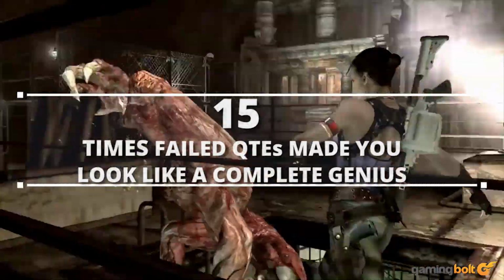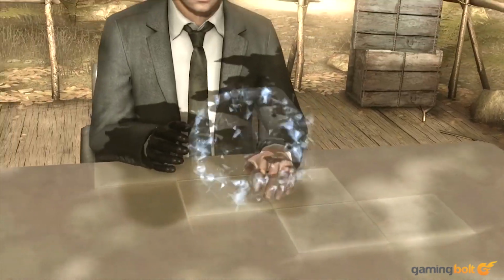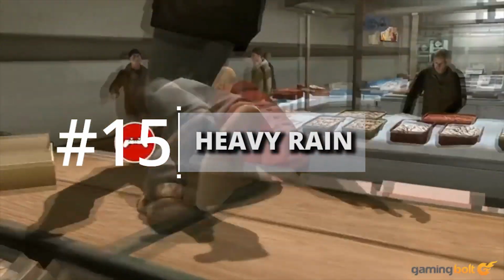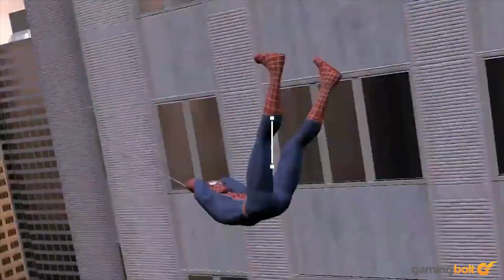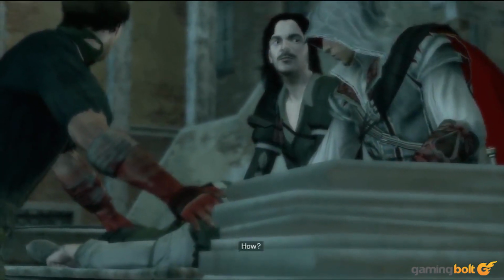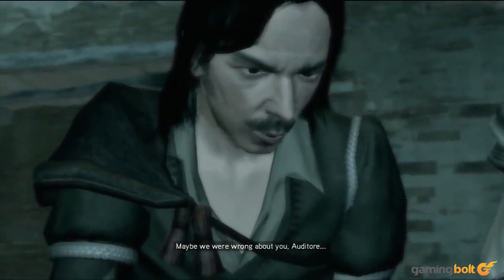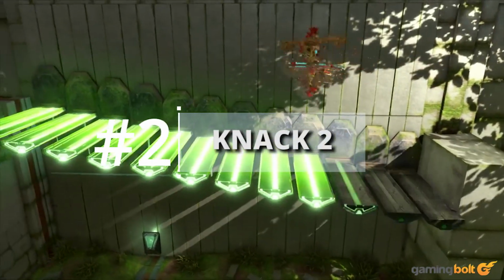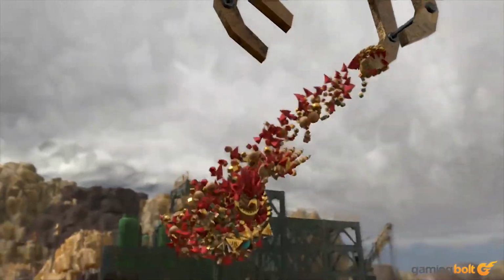15 Times Failed QTEs Made You Look Like A Complete “GENIUS”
Quick Time events are present in almost all of our games these days, but failing these button presses sometimes ends in disaster, both for the character on-screen and the player holding the controller. Regardless, failing a QTE in one of these games ends up being quite the comedic experience. Here are 15 times failed QTEs made you look like a complete geniu